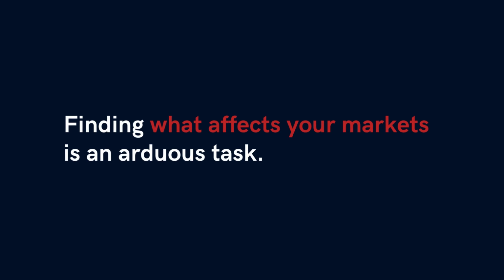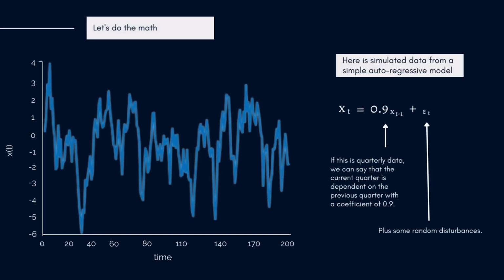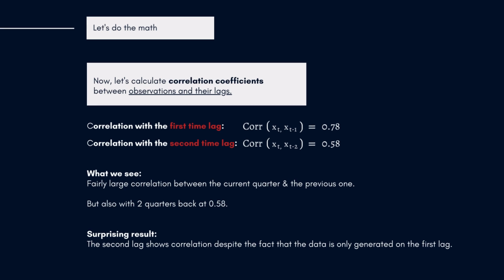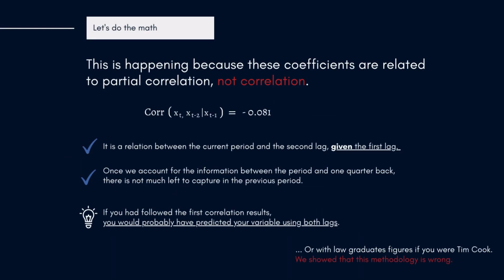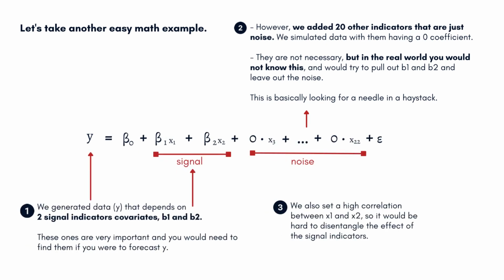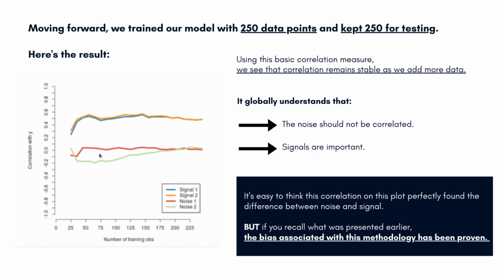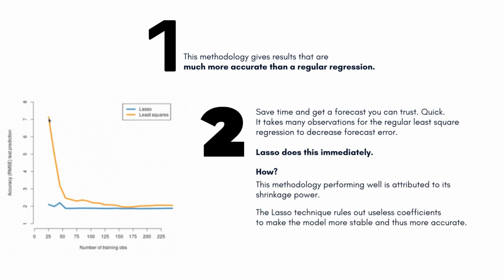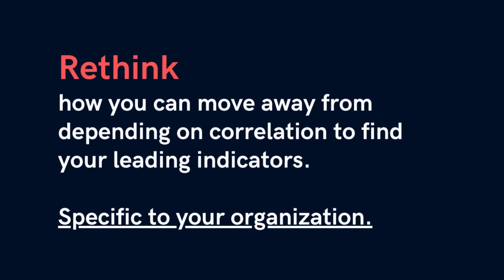Why you should stop using correlation for indicator selection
Why you should stop using correlation for indicator selection. And how to do it the right way.